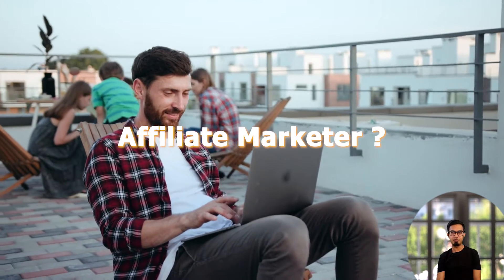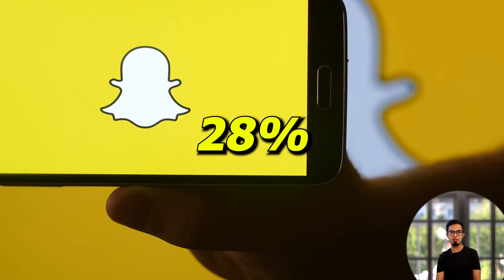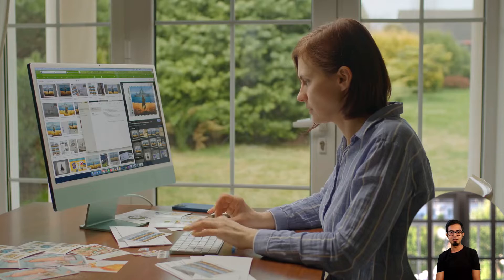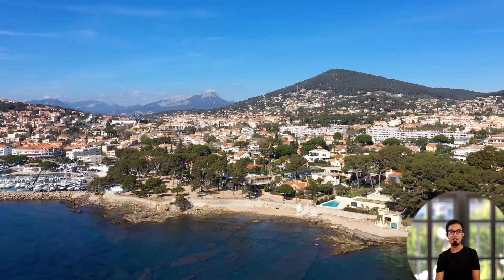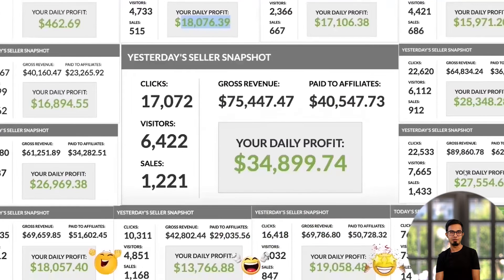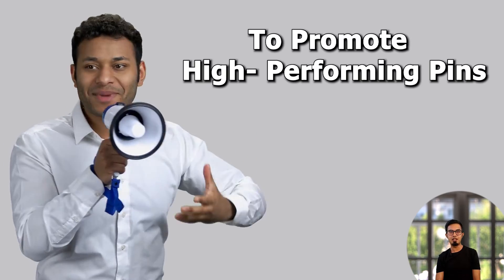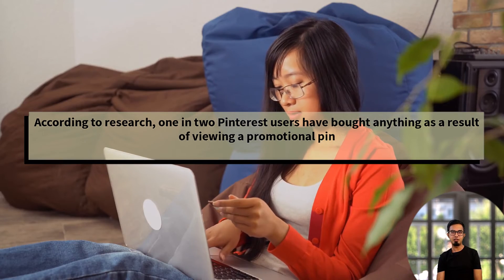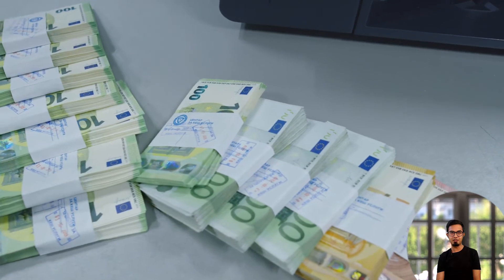How To Get Rich In 5 Years Using Pinterest and Affiliate Marketing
✅MAKE $2000+ DAILY - FREE TRAINING

Are you ready to make money on Pinterest and be rich? It takes hard work, but if you follow the steps that I am going to share in this video, and apply them to yourself, it is absolutely possible. We're going to do this using affiliate marketing on Pinterest!

About me:
Investor | Founder @ ReelApps - A Video SaaS Startup
💻 Built two 7-Figure Companies
🦸♂️ Mentor | Speaker | Creator | Explorer
🌎 Somewhere b/w 🇦🇪 🇪🇪 🇹🇭 🇮🇳
📩 Founder @koincart & @reelapps
💪🏻 Ex-CEO @vega6 | Blockchain Tech. For SME

It is not a recommendation to buy or invest, and it is not financial, investment, legal, or tax advice.  You should seek the advice of a qualified professional before making any investment or other decisions relating to the topics covered by this video.